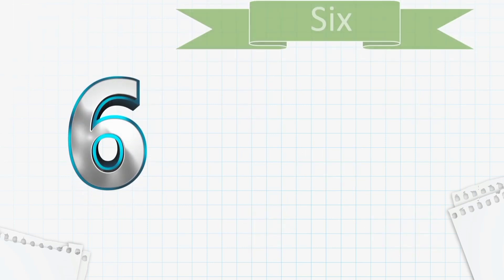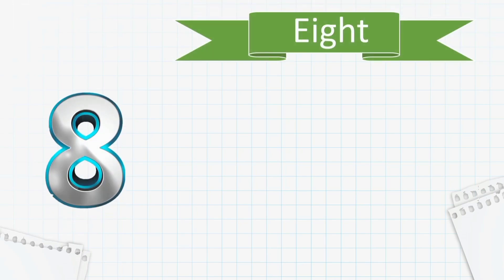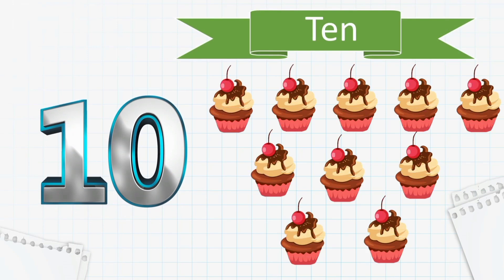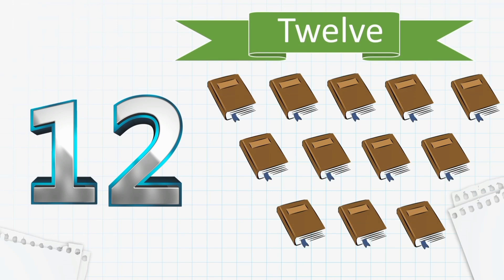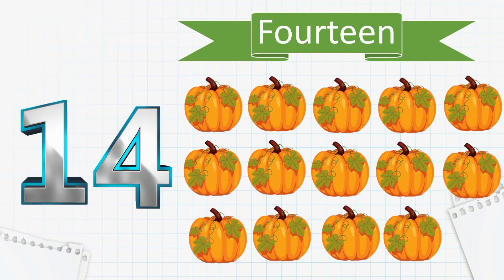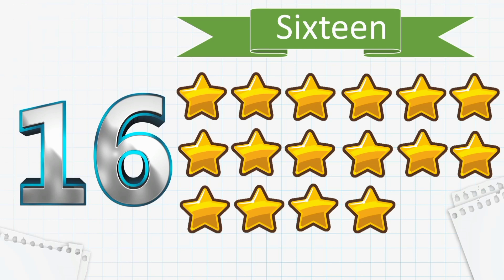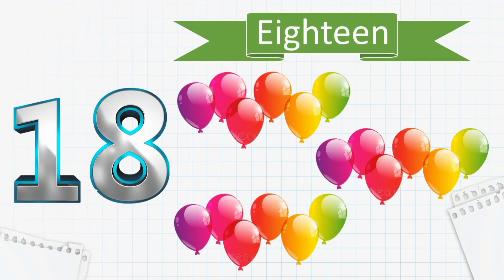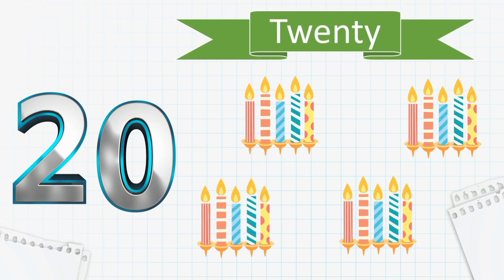Numbers name 1 to 20 | counting 1 to 20 | 1 to 20 spelling | one to twenty in english